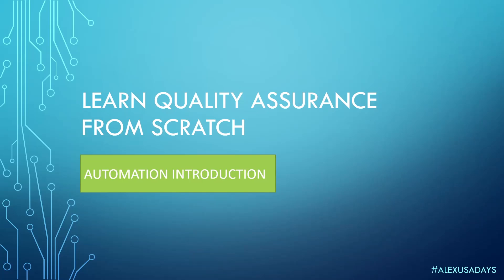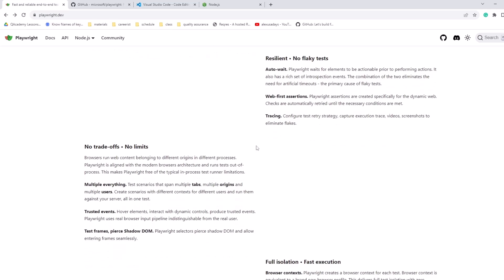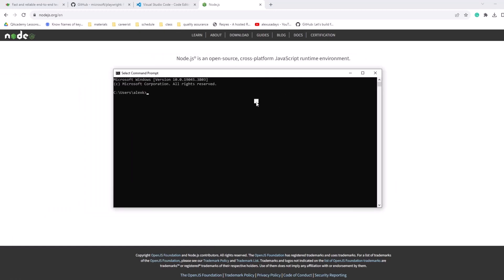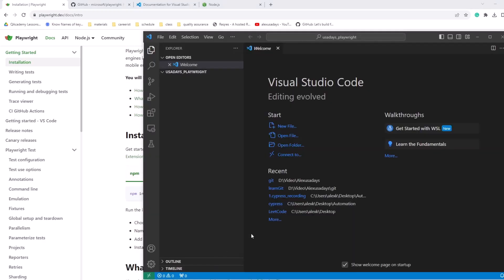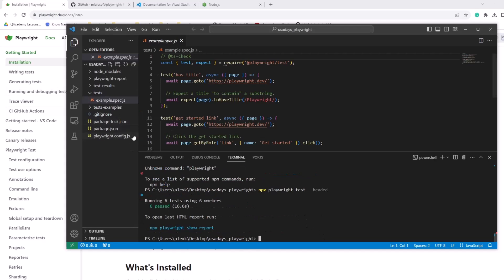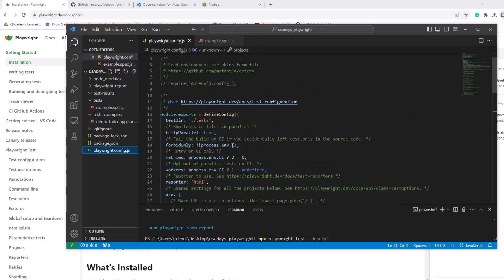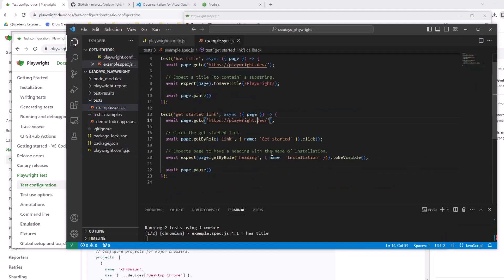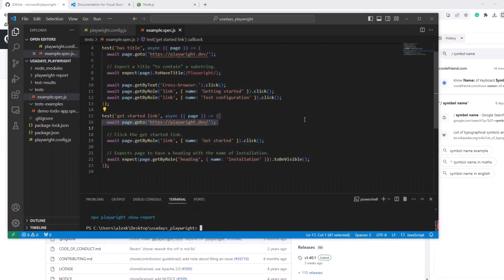Manual QA: Testing for Beginners - How to Install Playwright - Part 23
Timecodes:
00:05 - Automation Introduction
01:01 - What will be covered in the video
02:25 - What is Playwright
04:00 - Download and install Node.js
05:40 - Download and install Visual Studio Code
08:26 - Install Playwright
10:41 - Launch first Playwright test
12:00 - Run Playwright with Chrome only
12:51 -  Run Playwright tests with pause
15:18 - Record the Playwright's steps using pause and record
19:45 - Outro on Playwright Installation Introduction video